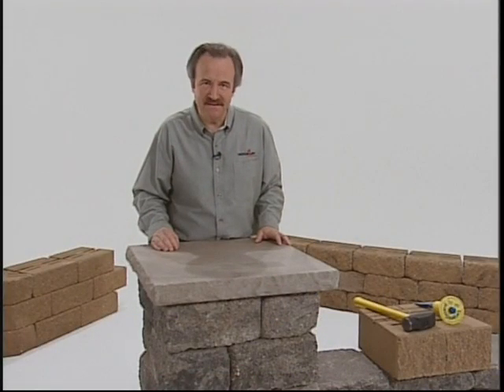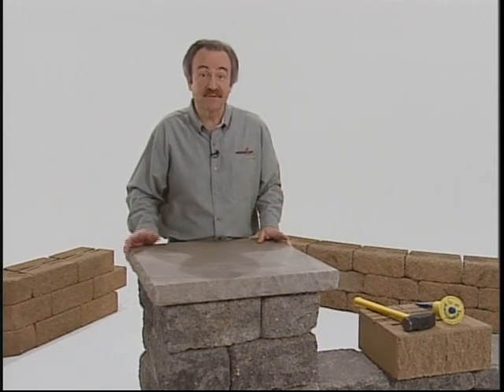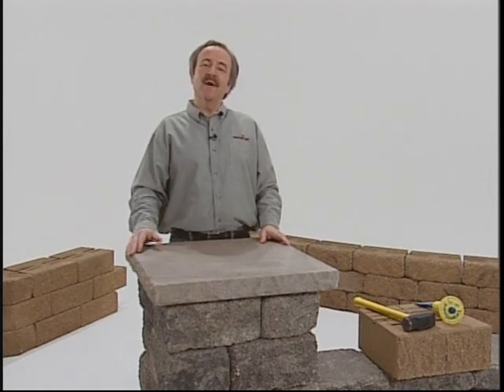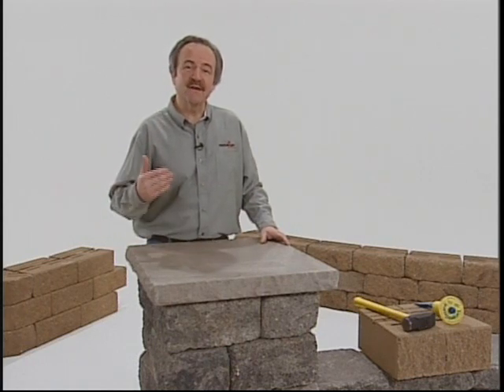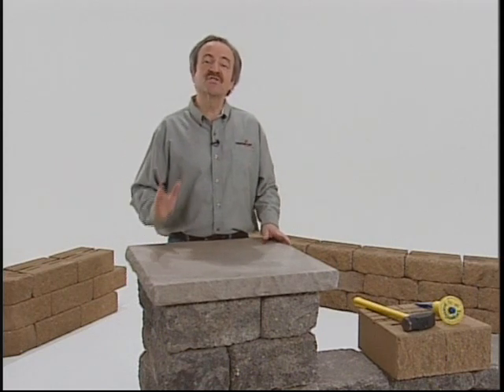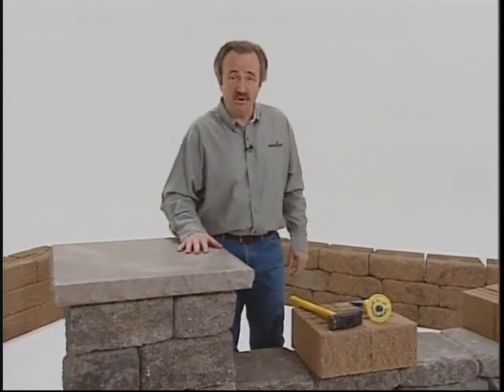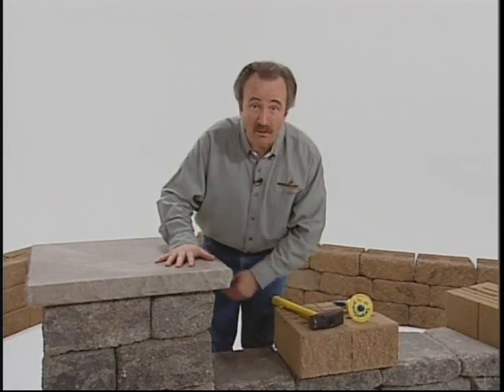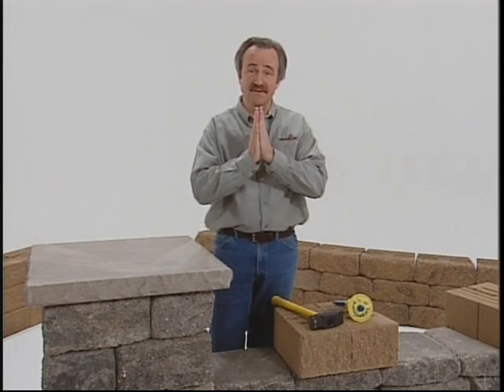Part 11 - Splitting and Cutting - Retaining Wall Installation - Standard unit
A step-by-step guide to VERSA-LOK Standard retaining wall construction.

Part 1 - About VERSA-LOK
Part 2 - Tools & Materials
Part 3 - Excavation
Part 4 - Leveling Pad
Part 5 - Base Course
Part 6 - Bond
Part 7 - Pinning
Part 8 - Drainage & Backfill
Part 9 - Soil Reinforcement
Part 10 - Capping
Part 11 - Splitting and Cutting
Part 12 - Design Ideas